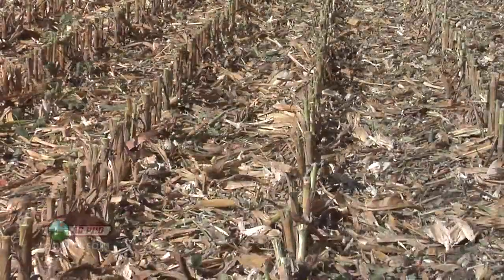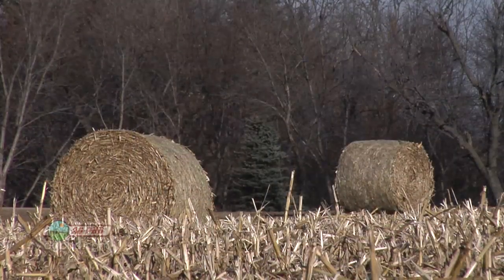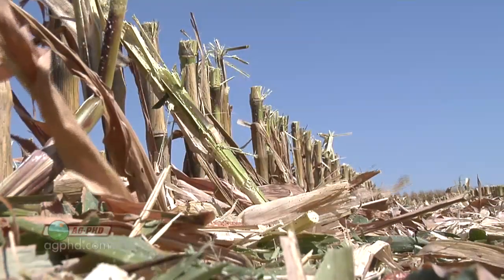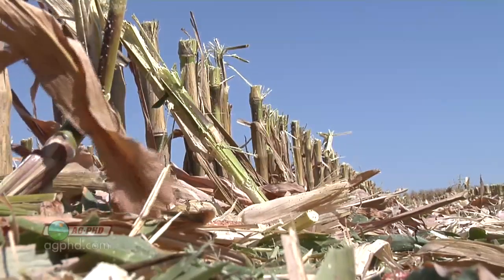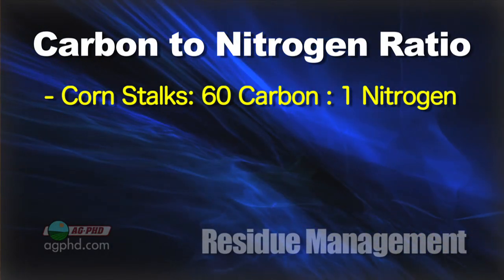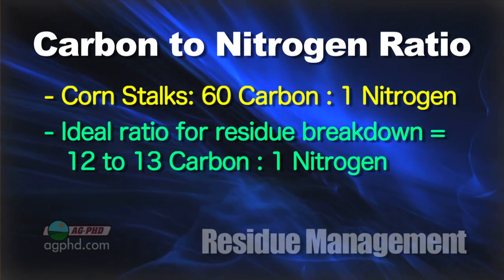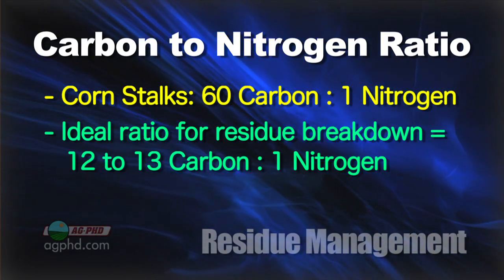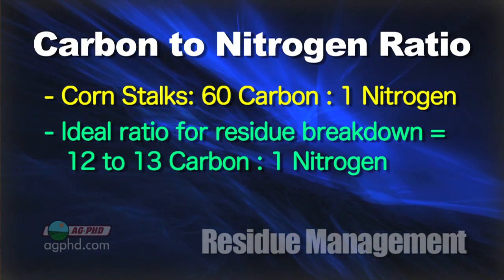Ag PhD Show #809 (Air Date 10/6/13)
On this week's show, Brian & Darren go over compaction, residue management, sulfur, and the Weed of the Week, Cattails.